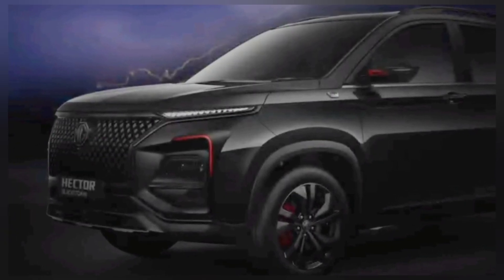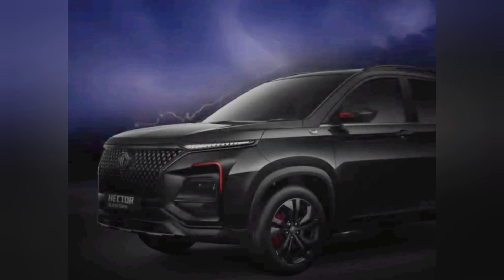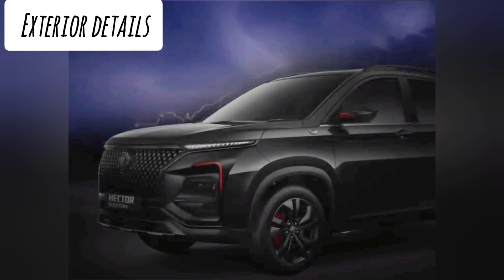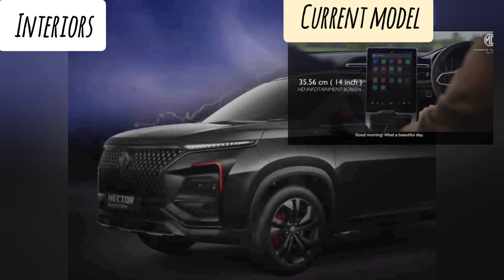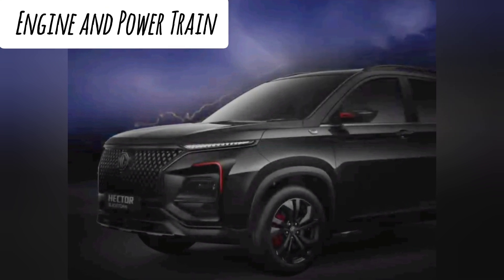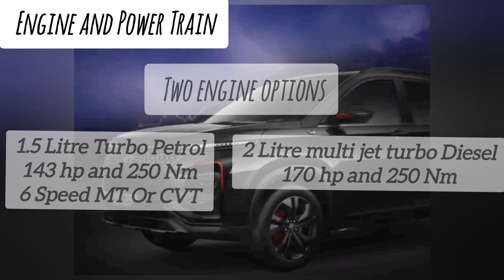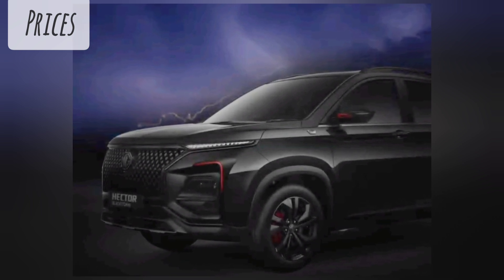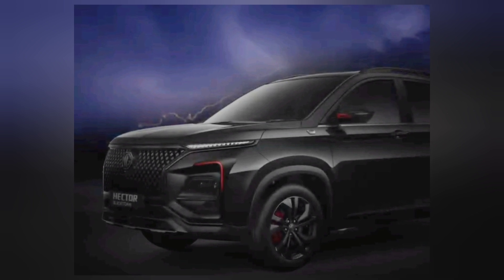2024 MG Hector Black Storm Edition 🔥 First Look on Teaser ❤ Features, Variants, Price, Launch Date 😍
2024 MG Hector Black Storm Edition 🔥 First Look on Teaser ❤ Features, Variants, Price, Launch Date 😍